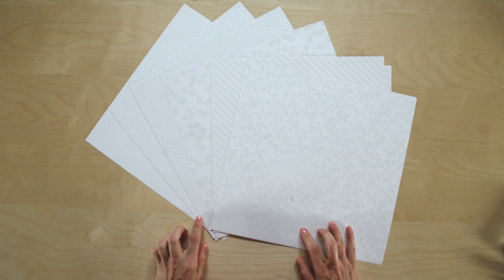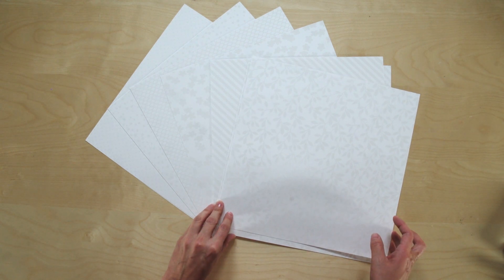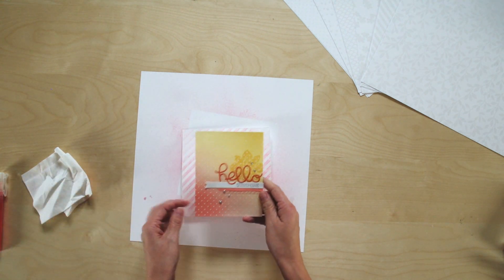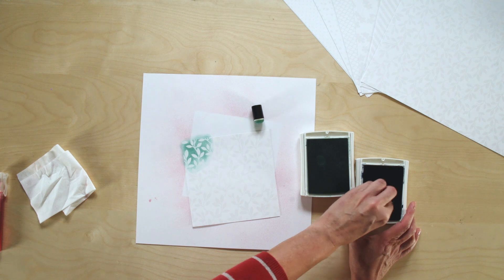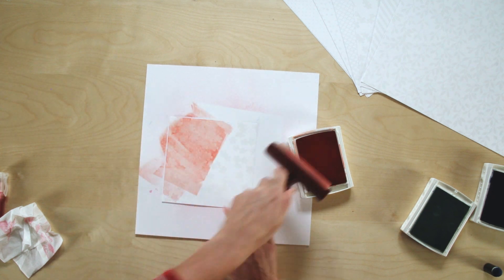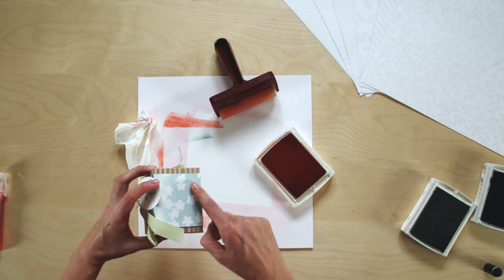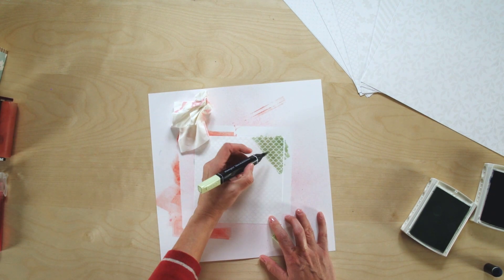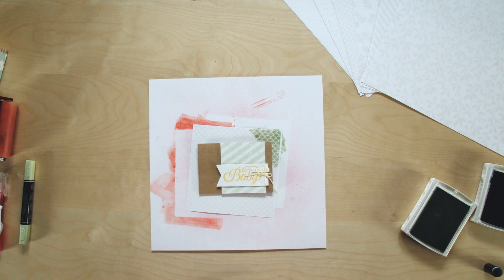Sale-A-Bration Irresistibly Yours Specialty Paper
Sale-A-Bration Earn free, exclusive products with every qualifying purchase. Learn more about this exclusive free item, Irresistibly Yours Specialty Designer Series Paper.